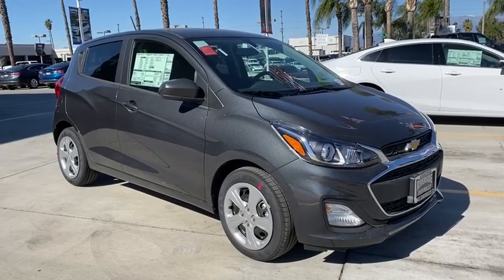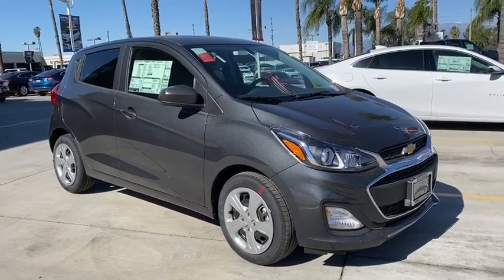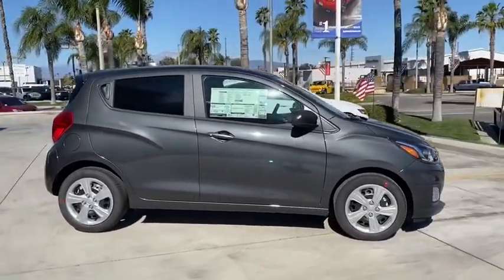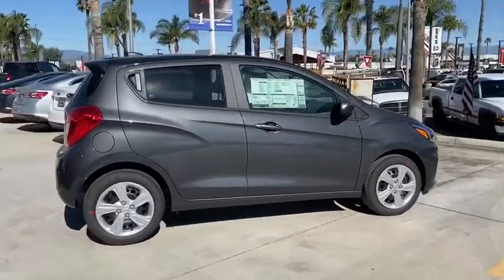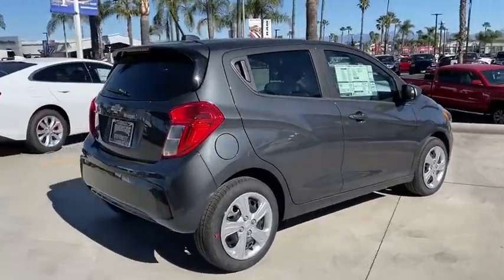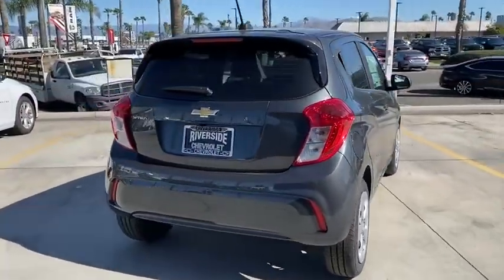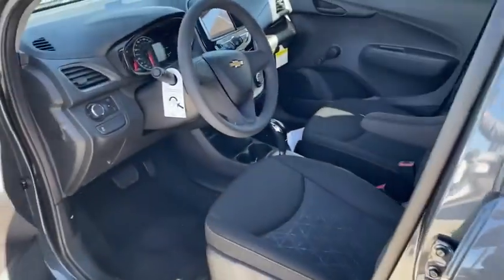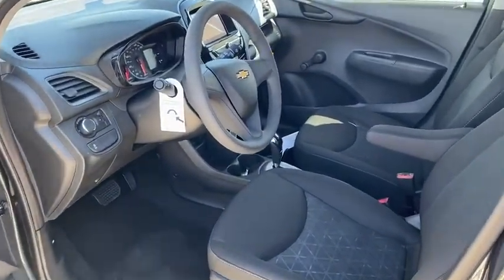2020 Chevrolet Spark Fontana, Redlands, Ontario, Moreno Valley, San Bernardino, Riverside, CA 20C080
Gray New 2020 Chevrolet Spark available in Riverside, California at Riverside Chevrolet. Servicing the Fontana, Redlands, Ontario, Moreno Valley, San Bernardino, CA area.

Riverside Chevrolet
8200 Auto Dr

30/38 City/Highway MPG CVT 1.4L DOHC FWDbrbrbrNew Owners! New Attitude! Price includes: $1000 - GM Consumer Cash Program . Exp. 03/02/2020